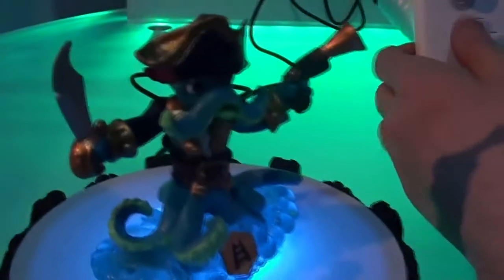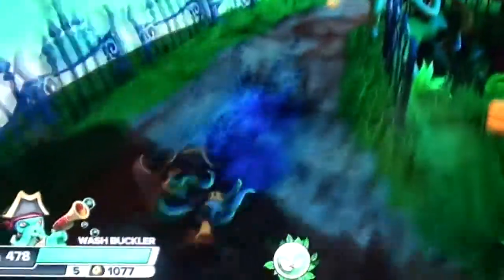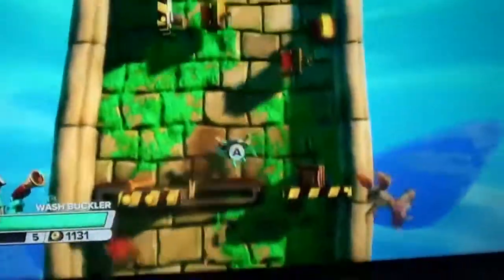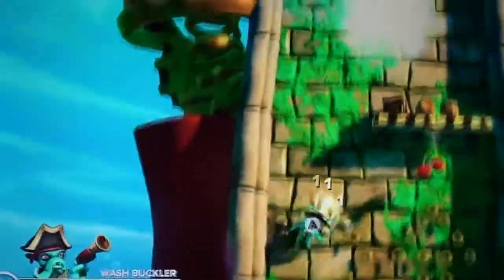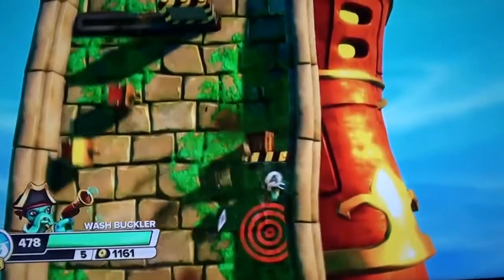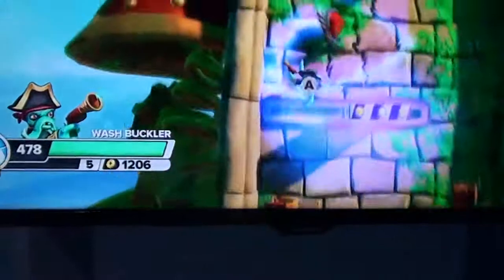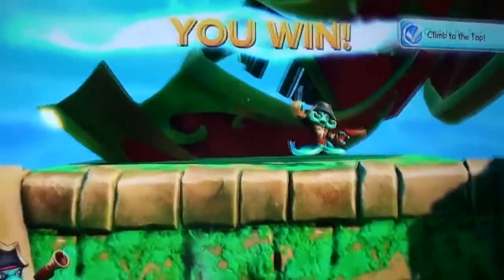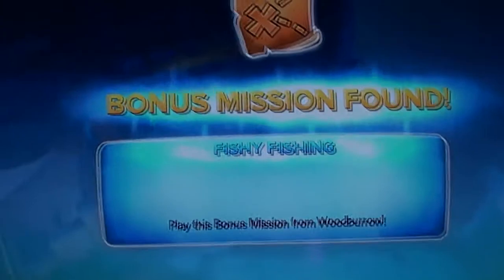Skylanders Swap Force - Exclusive E3 Demo w/WDrumz Part 7: Wash Buckler & Ladder Swap Force Zone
I was lucky enough (thanks to Activision) to play Skylanders Swap Force at E3 with ALL of the new Skylanders available, as well as some returning favorites! WDrumz was recording and he's kindly let me upload it!
This time, we play as Wash Buckler and do the Ladder Swap Force Zone!